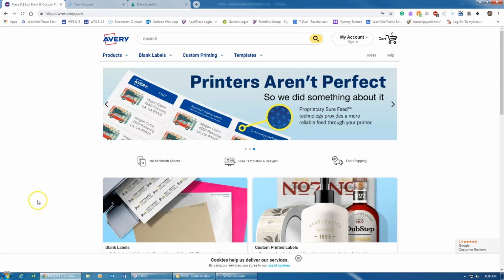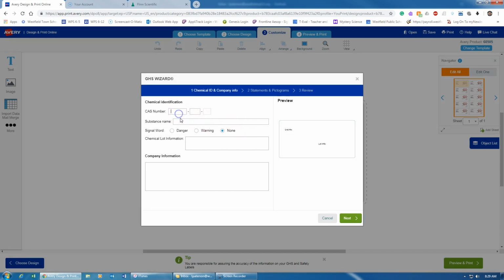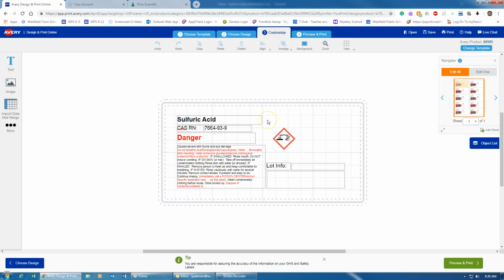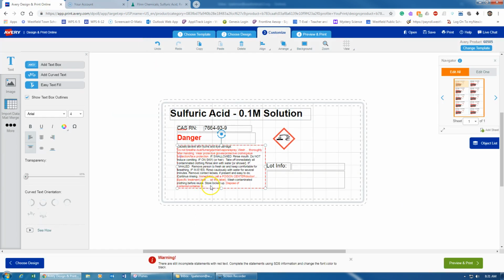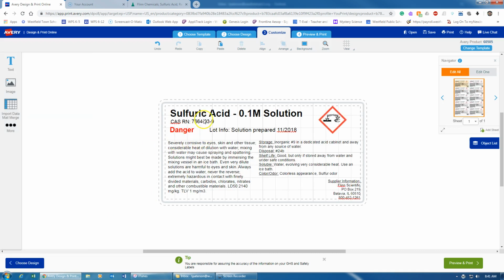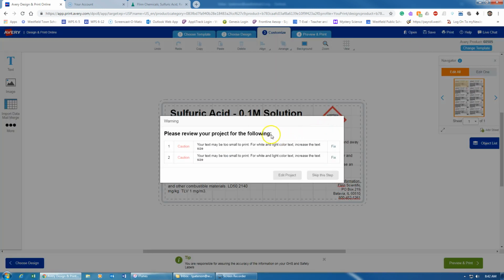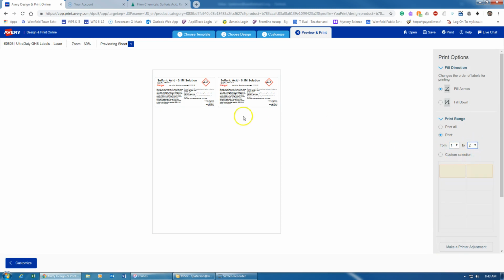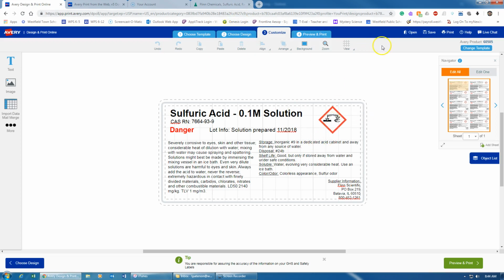Avery GHS Label Design